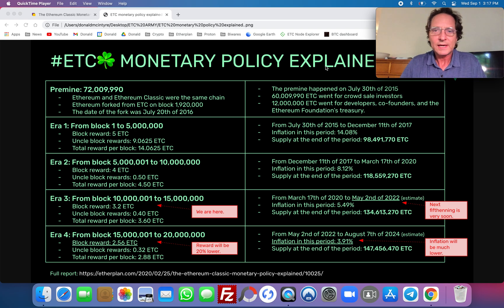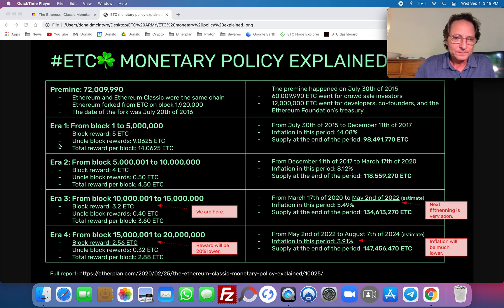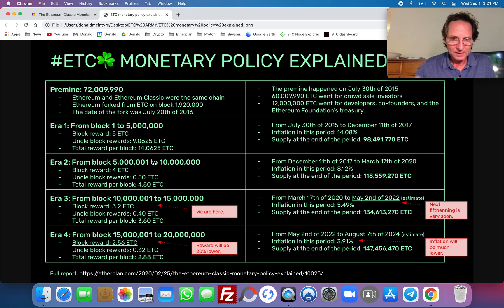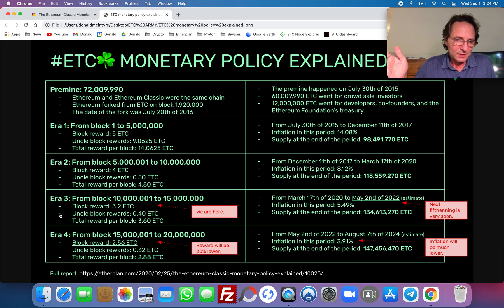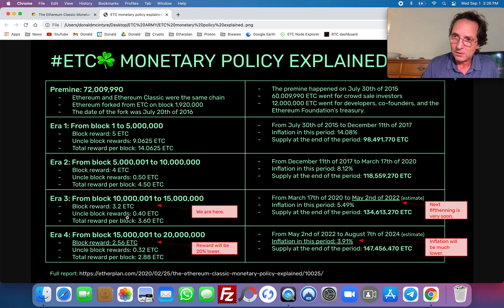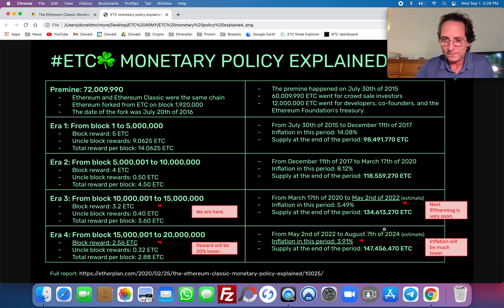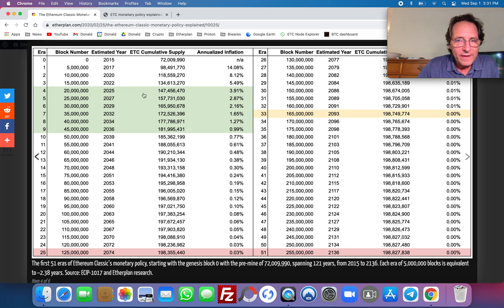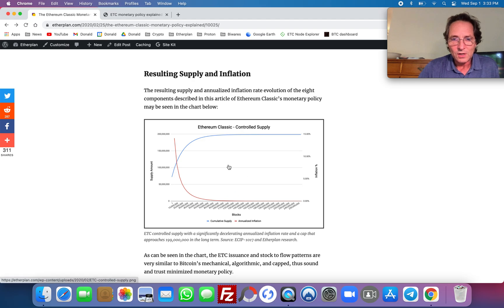Ethereum Classic ETC Supply and Fifthening Explained - On May 2 of 2022 it goes down by 20%.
The full article of the monetary supply of ETC is

The "fifthening" in Ethereum Classic is analogous to the "haleving" in Bitcoin. But in Bitcoin it is a discount of block rewards or supply of 50% every 4 years. In ETC it is a discount of block rewards or supply of 20% every 2.39 years, or every 868 days.

BTC cap is 21 million.

ETC cap is 210 million.

Easy!!